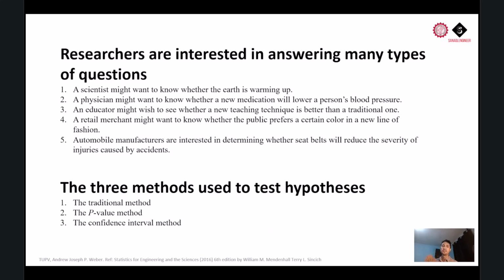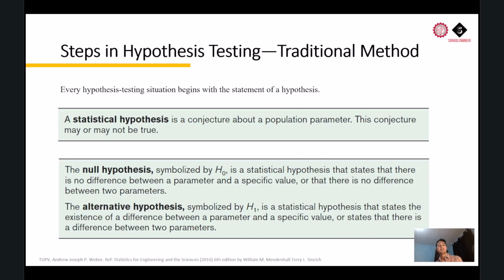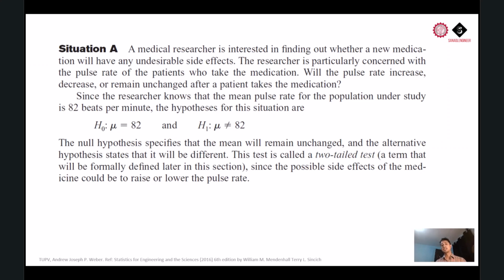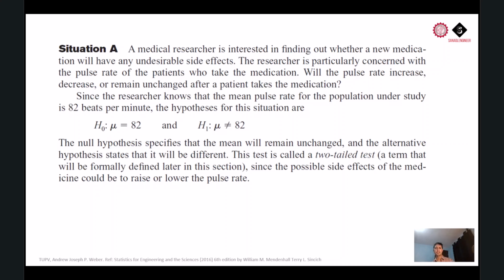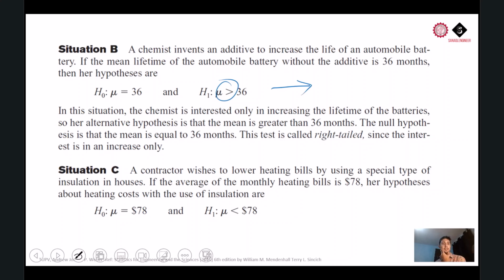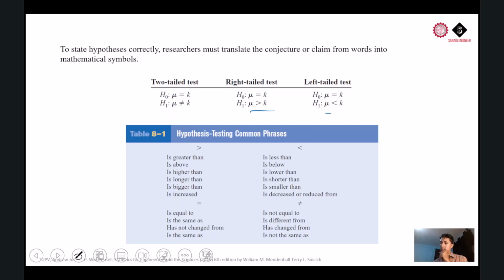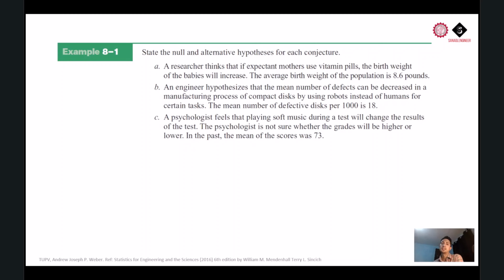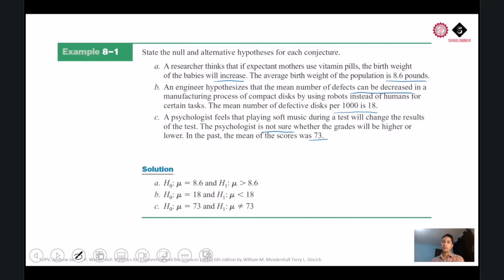2 Hypotheses Testing - Three Methods Used to Test Hypotheses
Researchers and professionals use hypothesis testing to make data-based decisions — from scientists studying climate change to doctors testing new treatments, teachers comparing methods, or companies checking customer preferences.

This video explains how to test claims using the Traditional Method, p-Value Method, and Confidence Interval Method — step by step, with real-world examples.